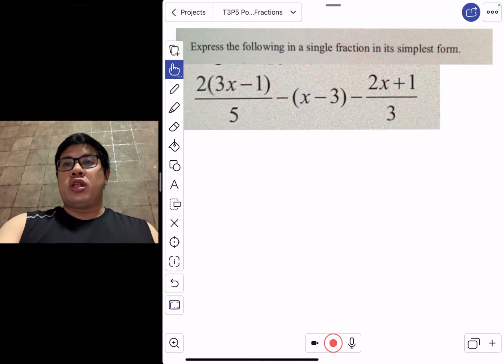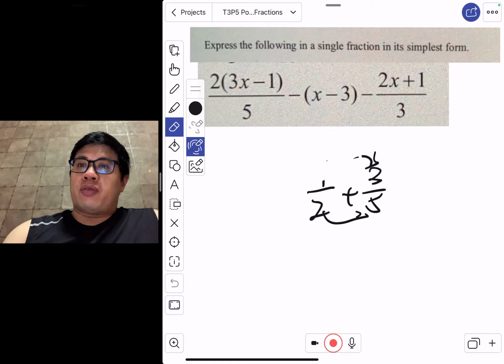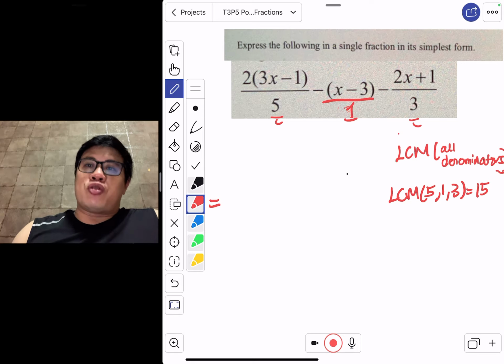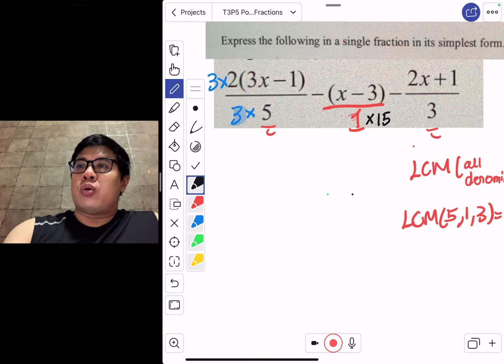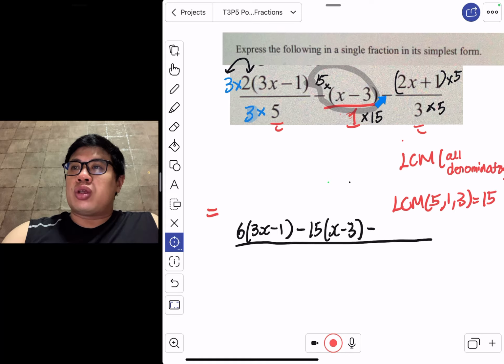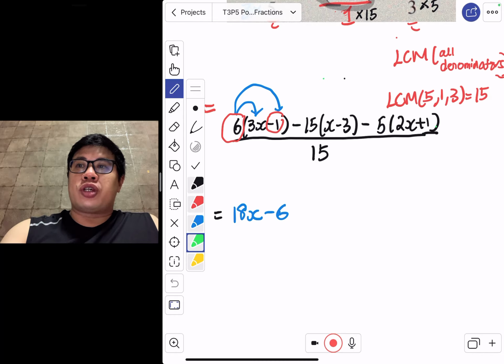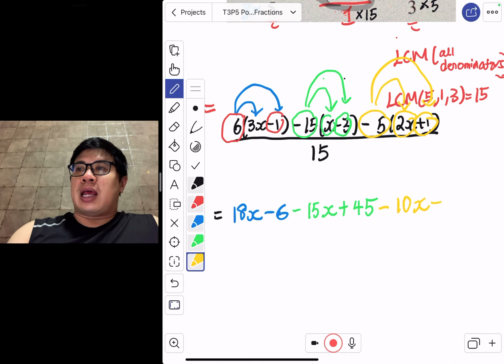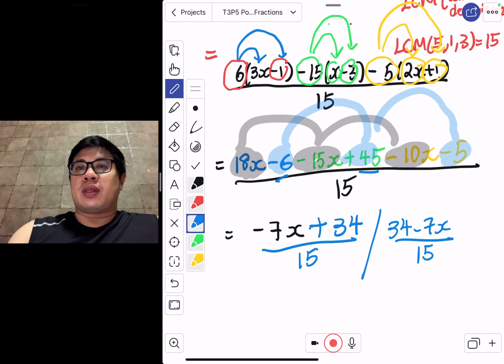T3P5 Popcorn Q1(b): Simplifying Algebraic Fractions